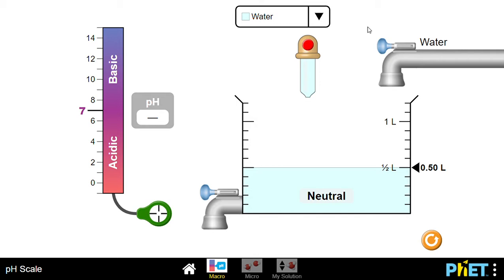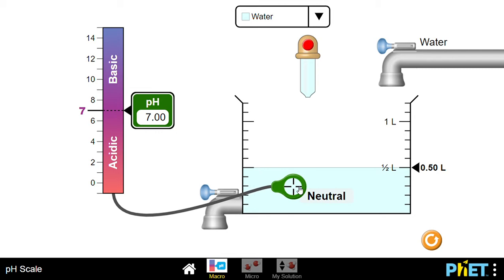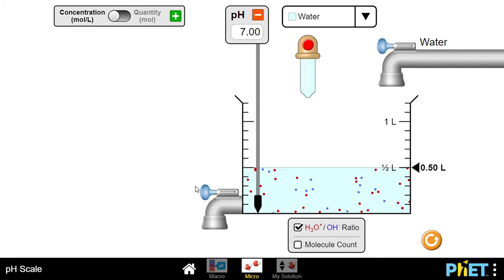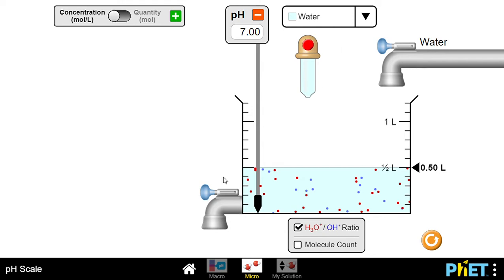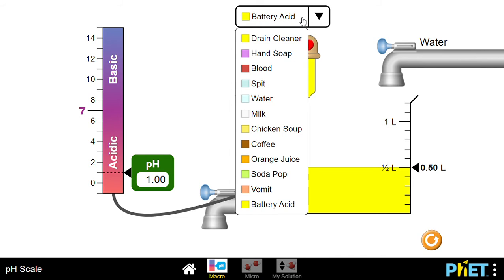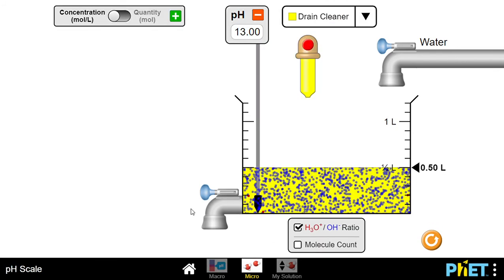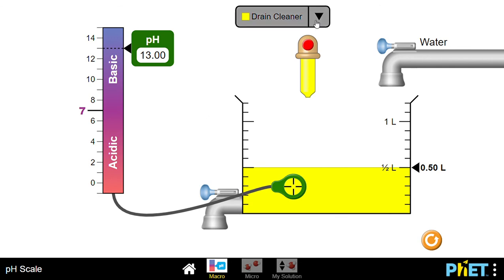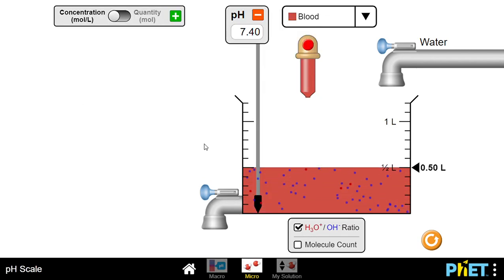‪pH Scale‬ Video Presentation-BIO 168 LC2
A video presentation of the pH scale for Biology 168
 By Sarah Chevallier